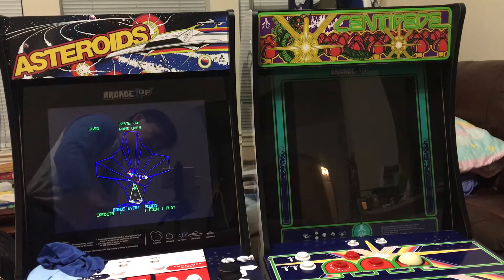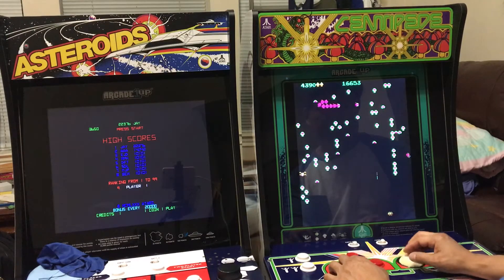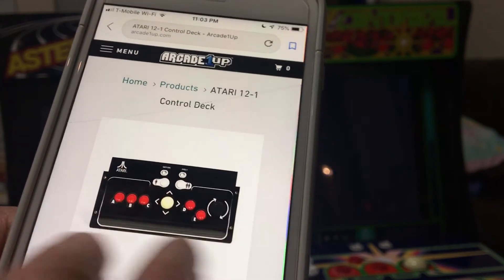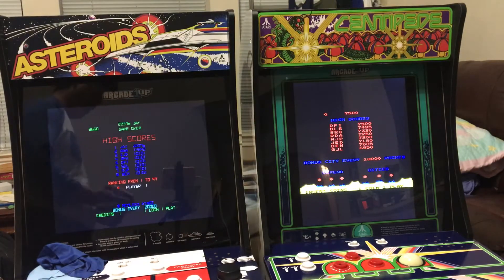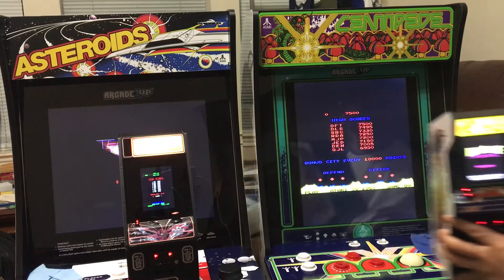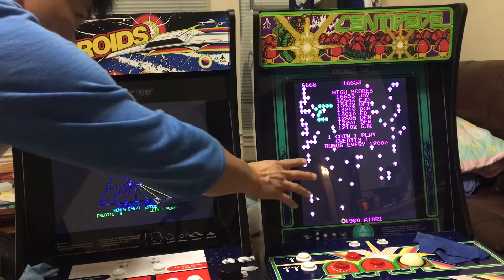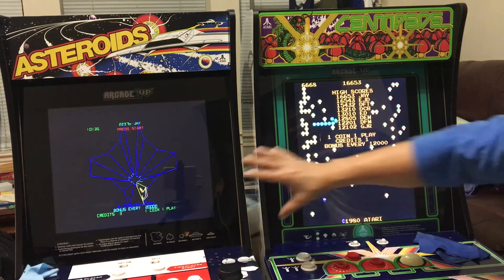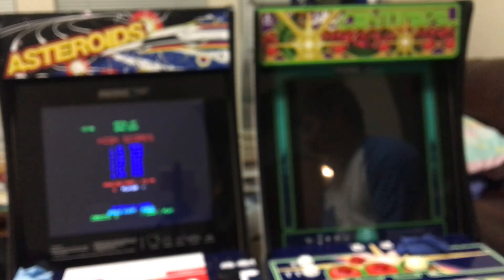My final thought about Arcade1Up Asteroids & Centipede 3 of 3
Compare sound with 1/4 scale arcade.

Go to Walmart.com and search for Arcade1Up and select Asteroids and choice pickup option and it will give you each store near you with different prices. Some are $75 some are still $199.80.

RepliCade X Centipede Cabinet $99

Tempest X RepliCade $119.99